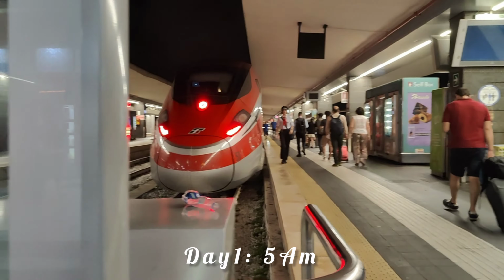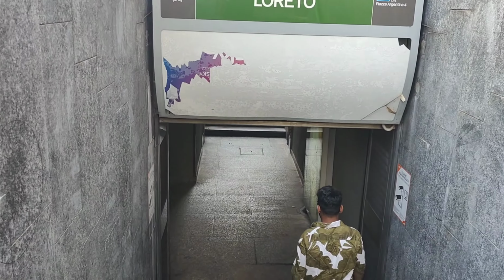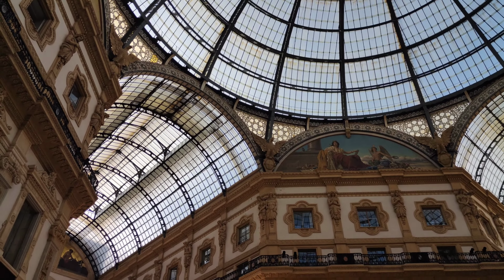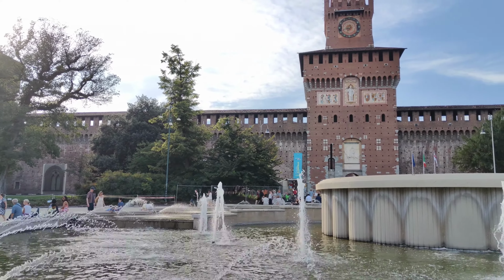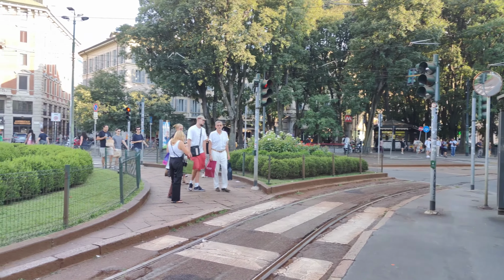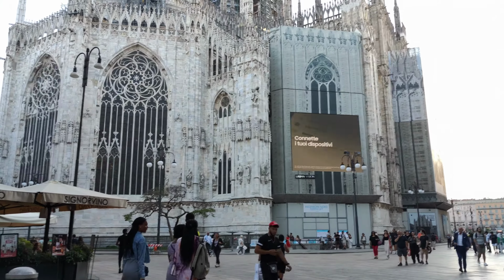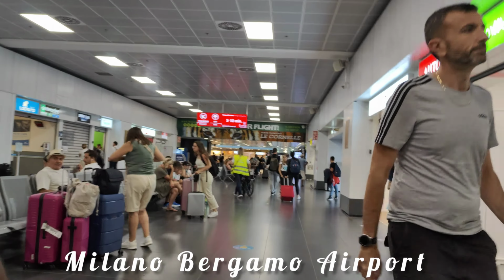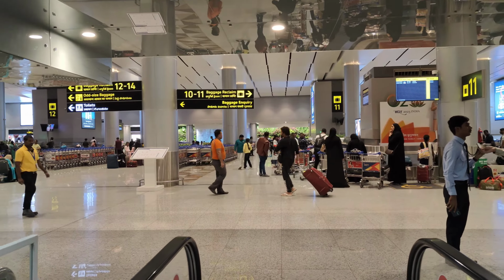Unveiling Milan: A Visual Journey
Hi, I know it's been a while, it's all because of the exams and stuff to deal with because of the hostel shifting and stuff. We travelled from Naples to Milan, Milan to Sharjah, Sharjah to Hyderabad. I made some best moments from all the travel.
Song - "why do we fall" - @HansZimmer